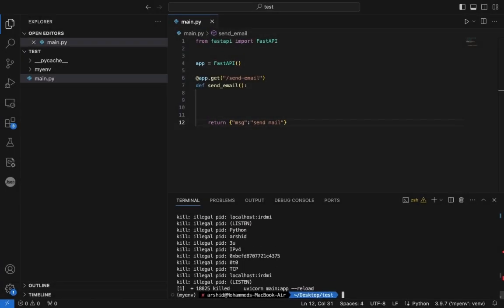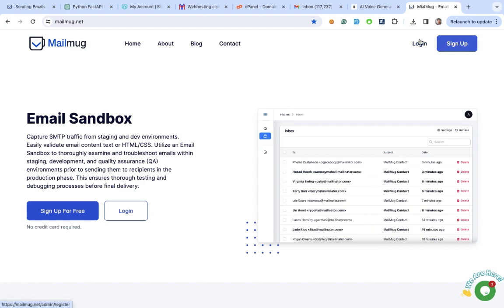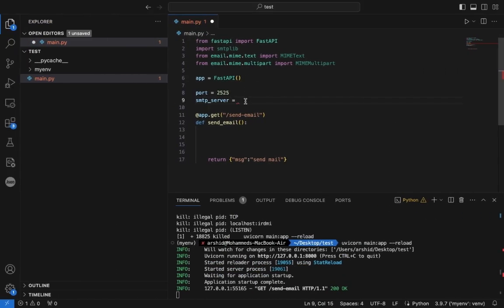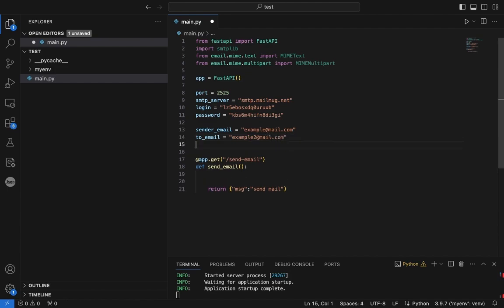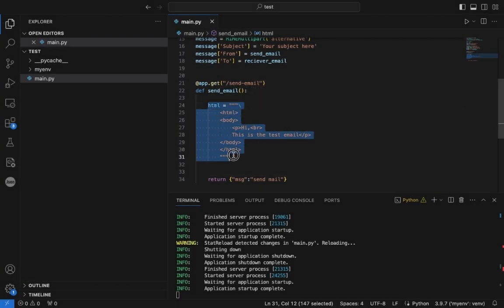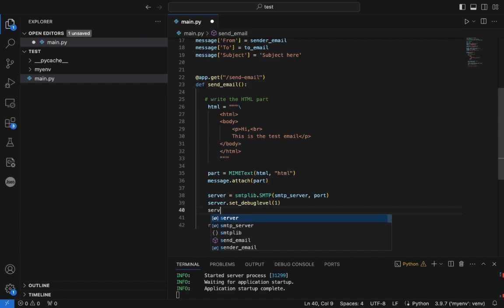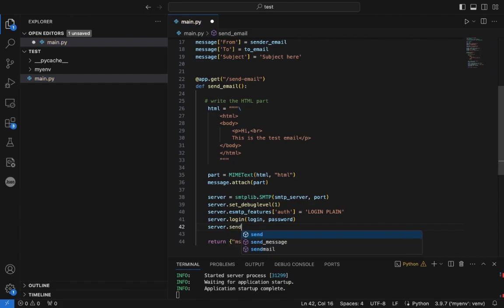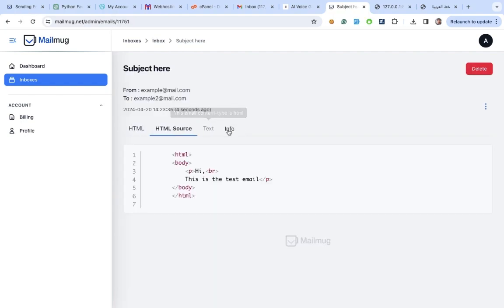Sending Emails with Python FastAPI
Learn how to send emails using Python FastAPI with step-by-step instructions.

Fastapi send email tutorial